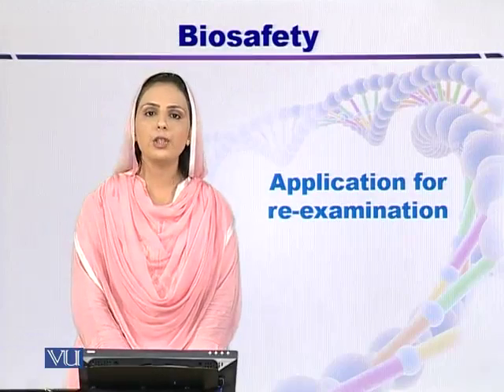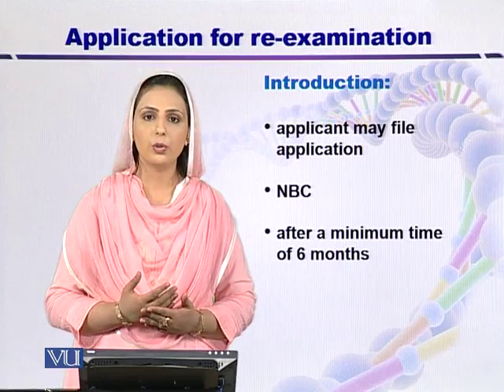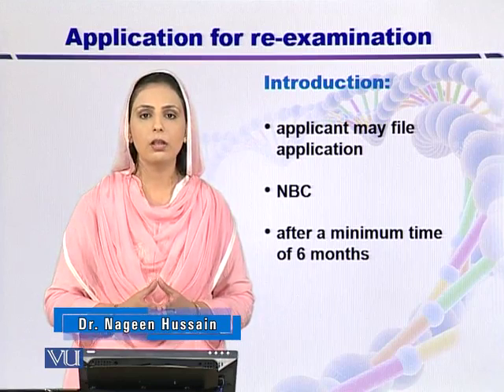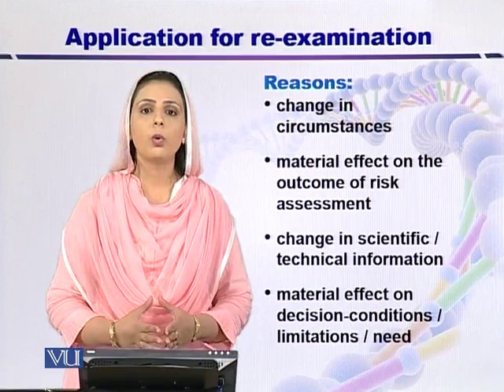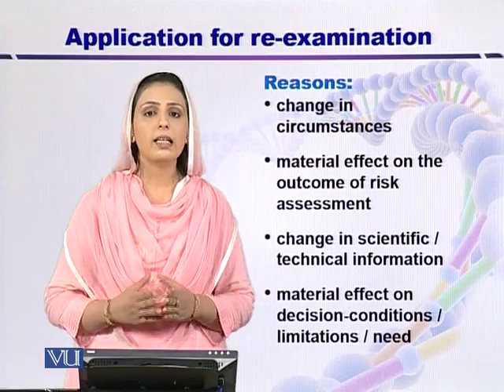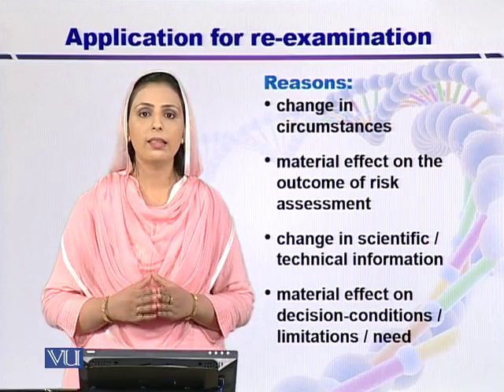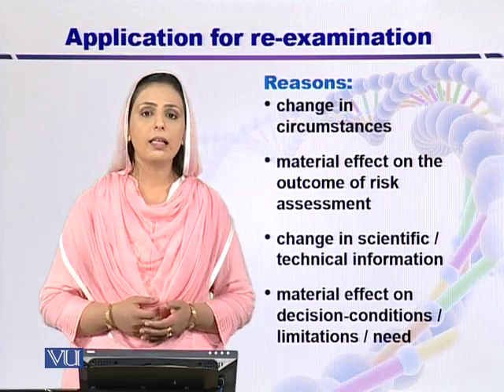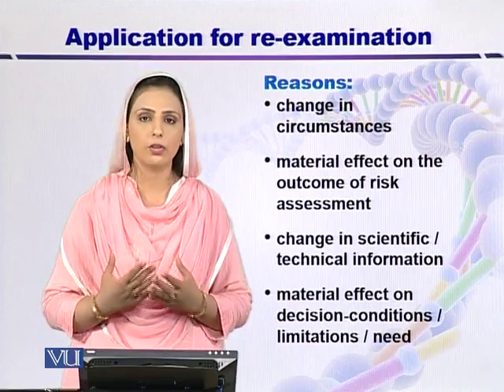BT733_Topic154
Topic: 154